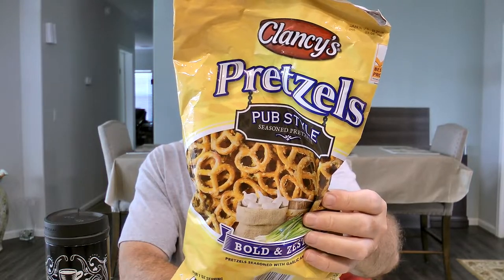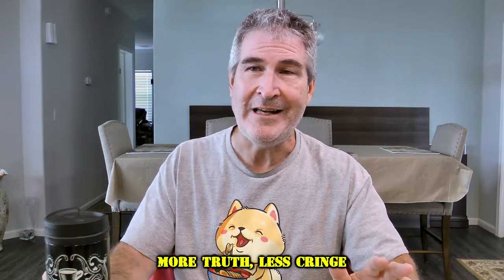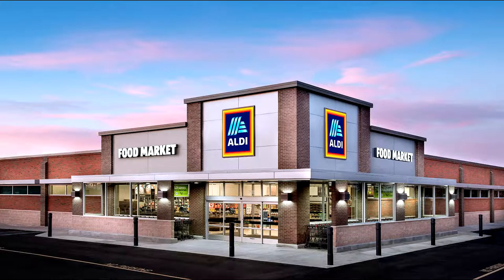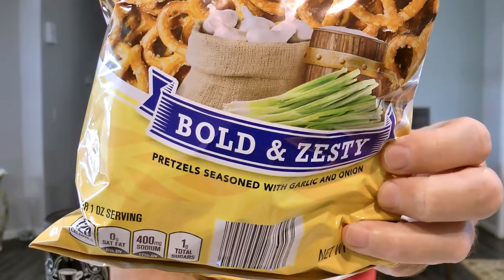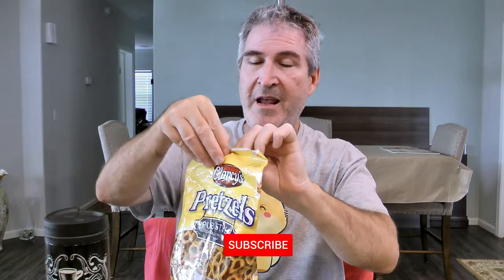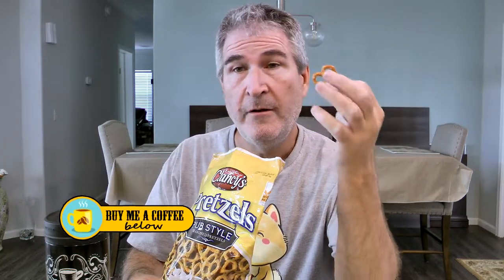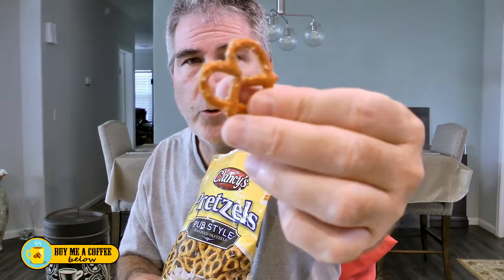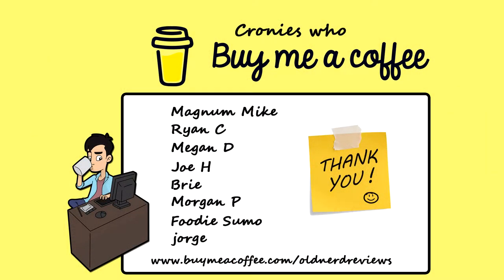JUST DO Clancy's Pub Style Bold & Zesty Pretzels | Just Do Series 😮👍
I definitely think you should JUST DO Clancy's Pub Style Garlic & Onion Pretzels. ⭐ Hack Your Snacks - As Seen On Shark Tank!